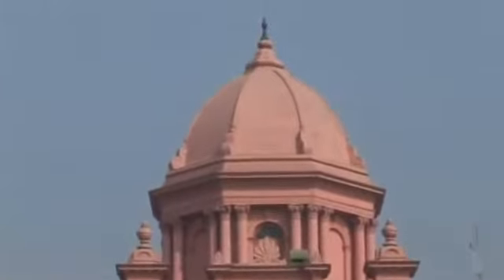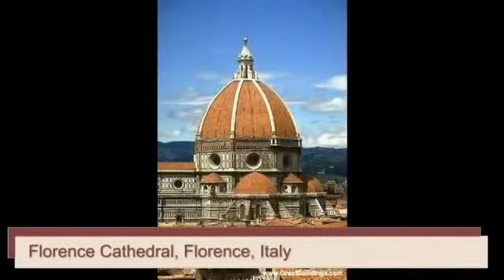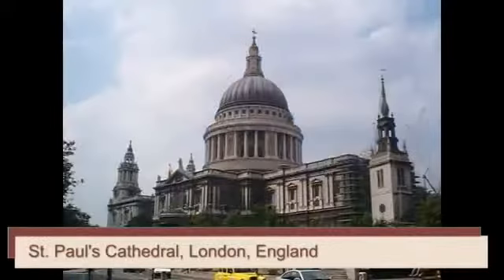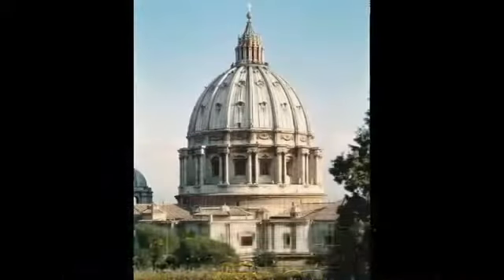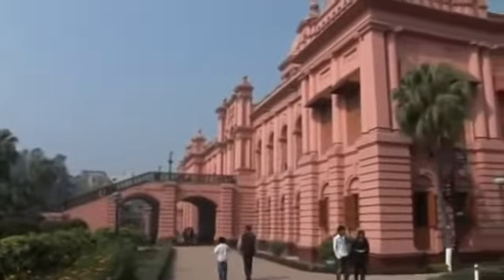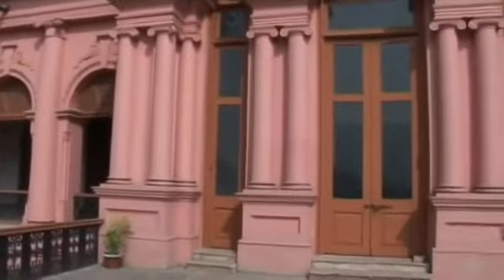Natural Resources in Ahsan Manzil, Dhaka, Bangladesh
Documentary of Natural Resources and Historical Places in Beautiful Bangladesh

Documentary of Ahsan Manzil, Buriganga River, Kumartuli, Dhaka

Ahsan Manzil :-
Ahsan Manzil (Bengali: আহসান মঞ্জিল, Ahsan Monjil) was the official residential palace and seat of the Dhaka Nawab Family.  This magnificent building is situated at Kumartoli along the banks of the Buriganga River in Dhaka, Bangladesh. The construction of this palace was started in 1859 and was completed in 1872. It was constructed in the Indo-Saracenic Revival architecture. It has been designated as a national museum.